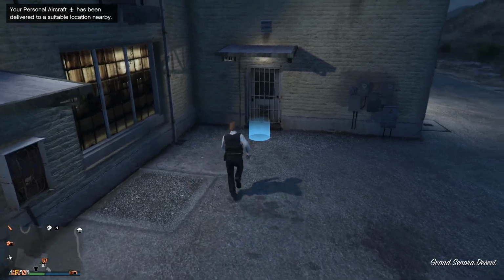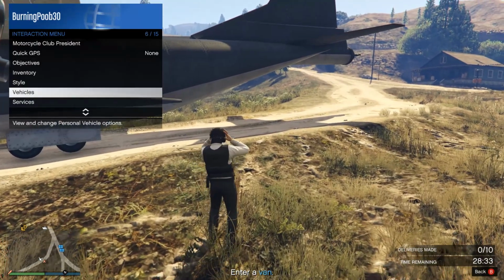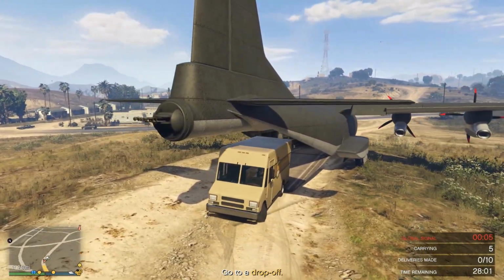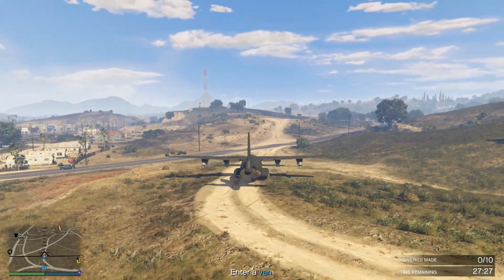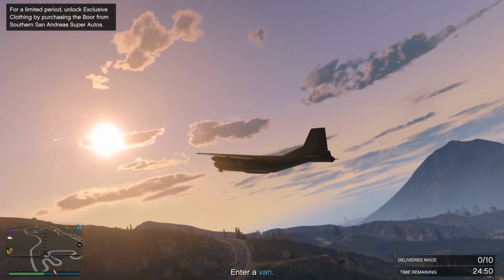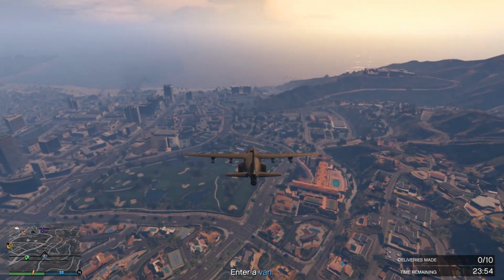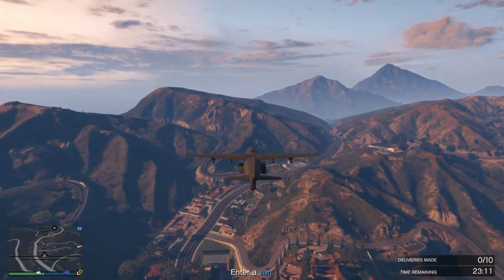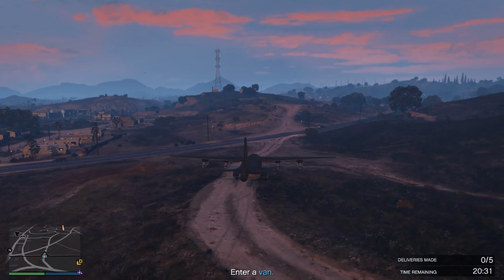Flying Vans Across the Map in GTA Online: The Ultimate Delivery Challenge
In today's video ill be attempting to fly post op vans across the map in GTA Online for the motorcycle club!